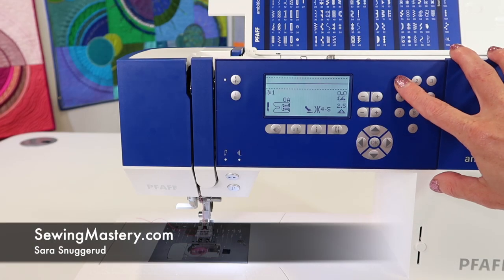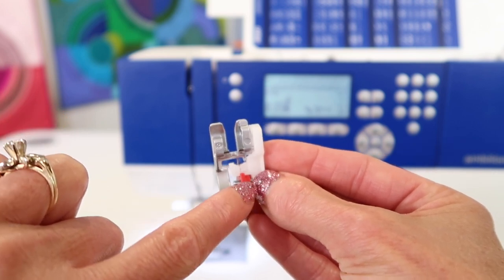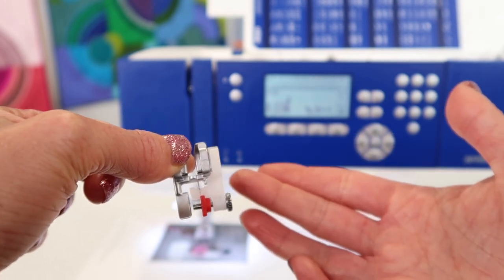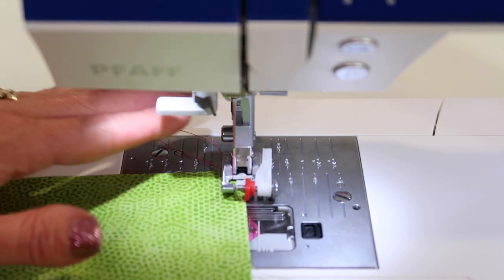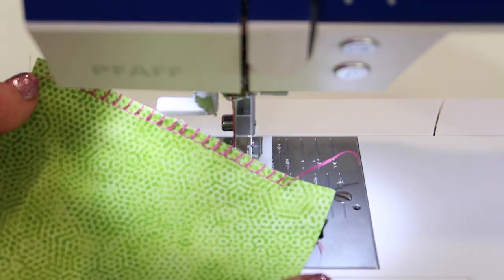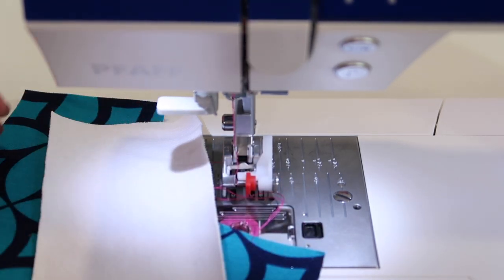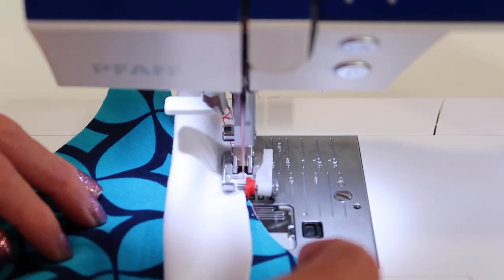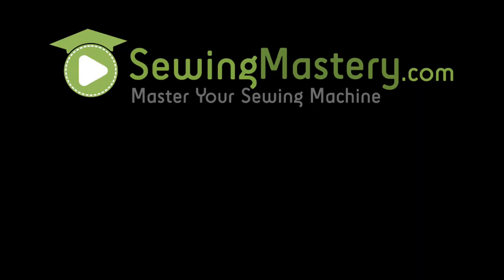Pfaff ambition 610 25 Overlock Stitch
Learn how to sew an overlock stitch on the Pfaff ambition 610 sewing machine.